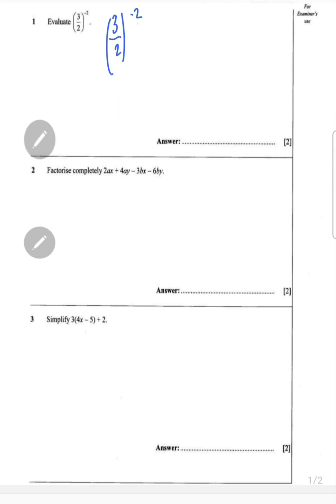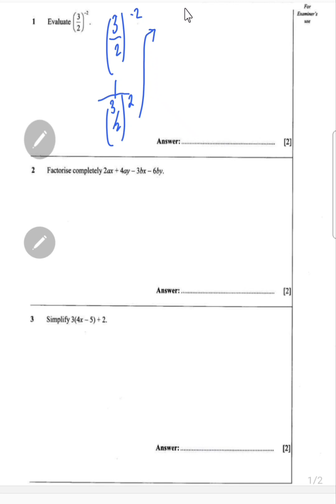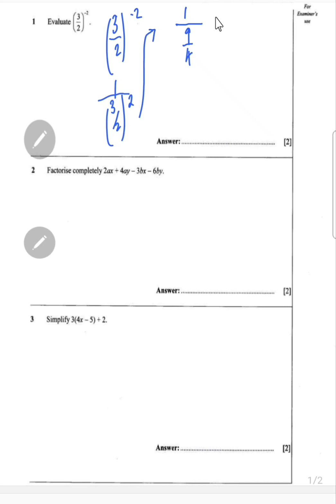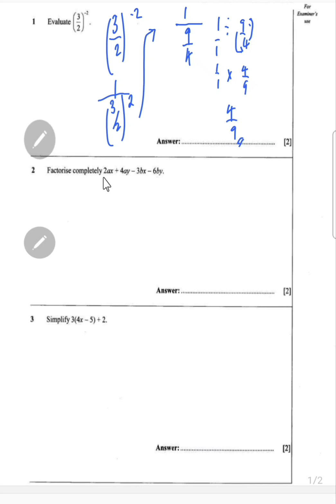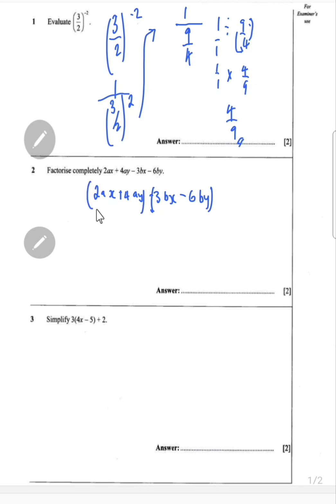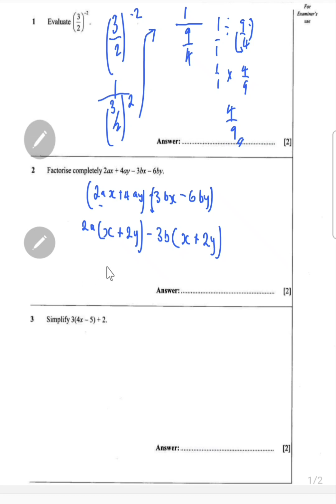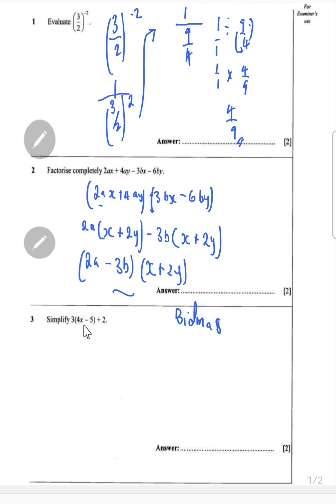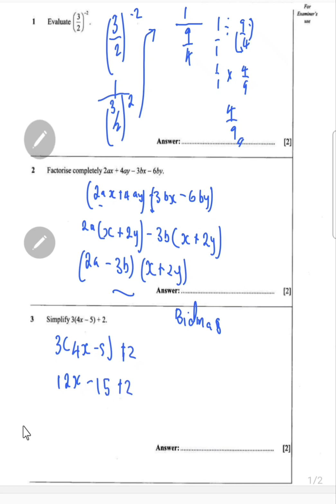mathematics revision. paper 1 2022